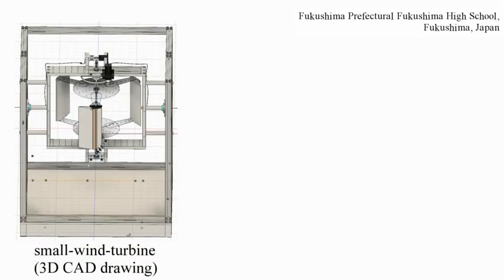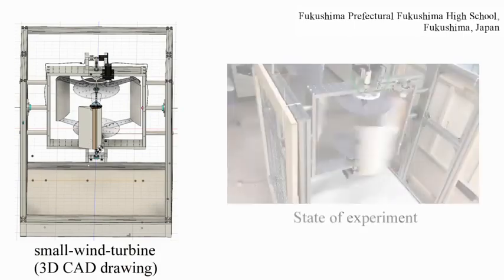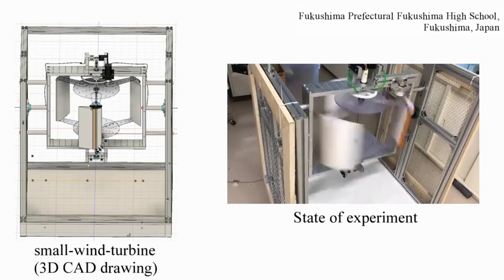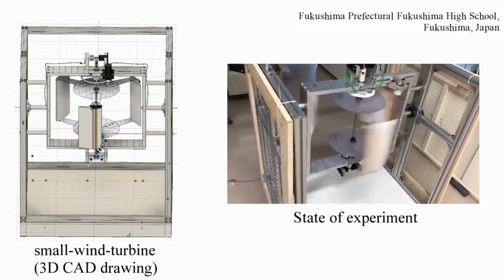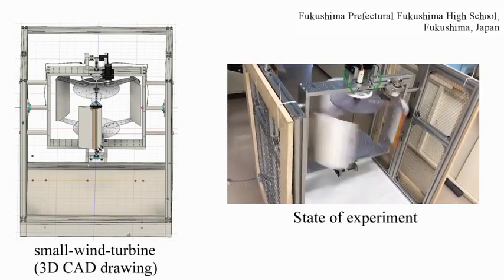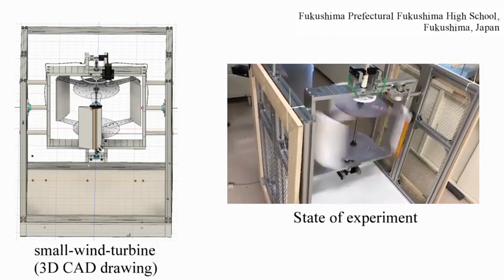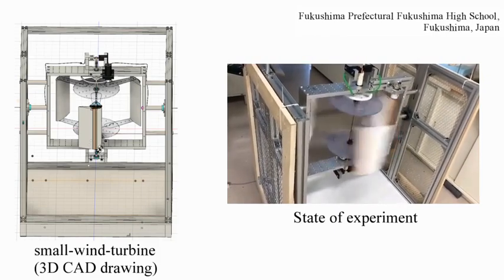ISEF2020 JSECファイナリスト研究紹介 福島県立福島高校 石川悠さん、横山佳観さん(EGSD029T)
Yu Ishikawa, 　Yoshimi　Yokoyama
Fukushima Prefectural Fukushima High School

「プラズマによる気流制御技術を用いた小型風力発電風車の製作」の研究により、JSEC2019で特別協賛社賞の花王賞を受賞、ISEF2020ファイナリストに選出
Development of a Small Wind Turbine with Airflow Control Technique Using a Plasma Actuator

研究概要はこちらをご覧ください。